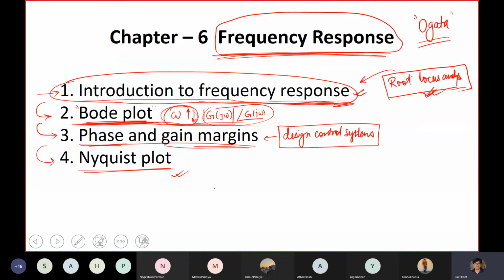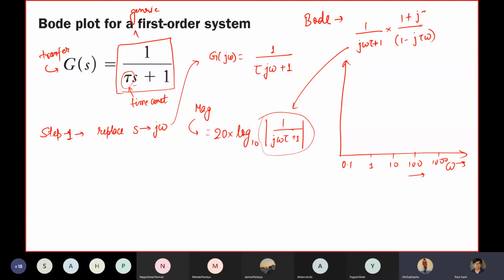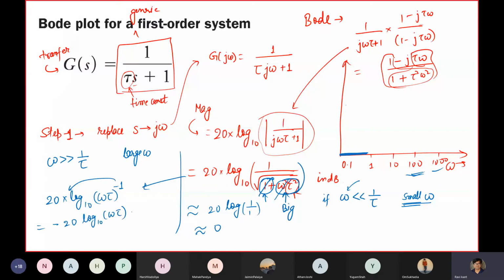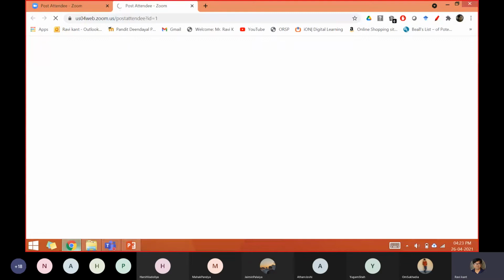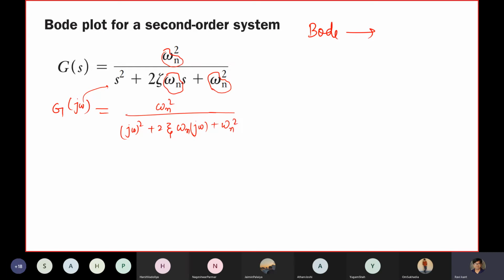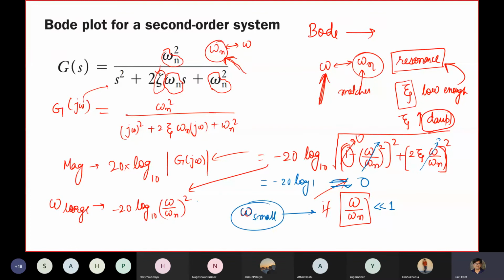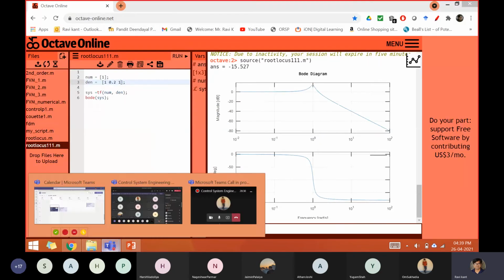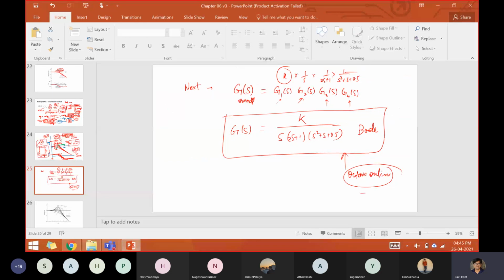Control System Engineering | Bode plot | part 1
Book Reference -
Ogata, Katsuhiko. Modern control engineering. Prentice hall, 2010.